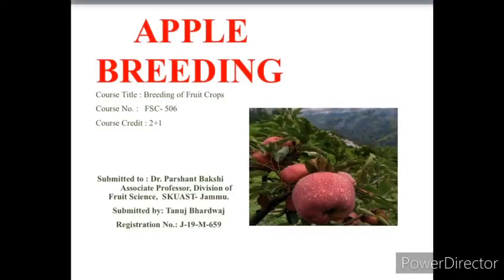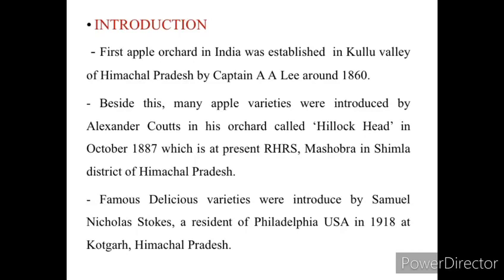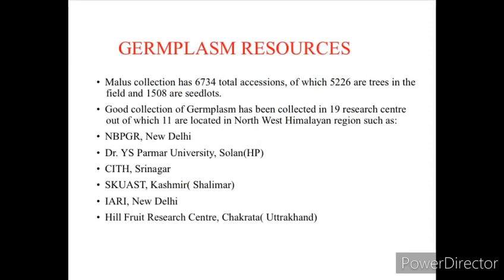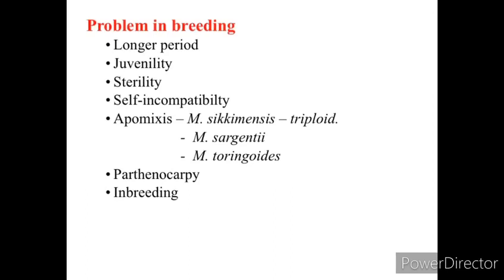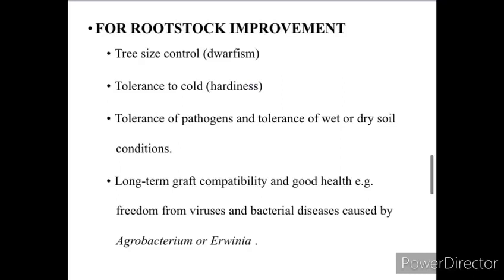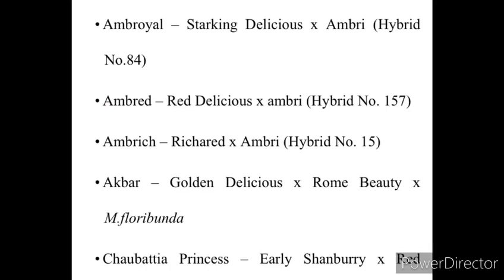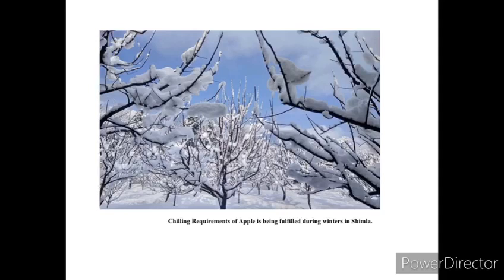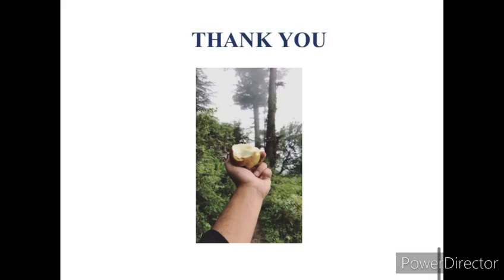Apple Breeding by Mr.Tanuj Bhardwaj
Mr Tanuj MSc student of Division of Fruit Science SKUAST Jammu made presentation on Apple Breeding on zoom and whatsapp which is the part of their course on Breeding of fruit crops. I hope this presentation is helpful to all those who are doing teaching and research of apple.